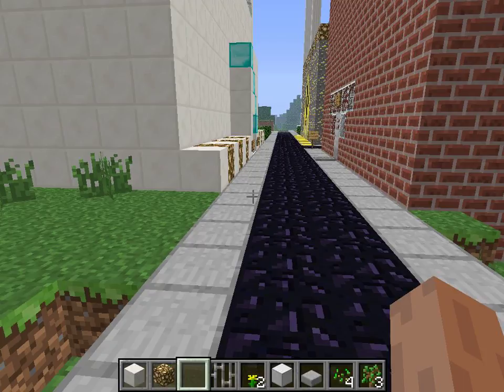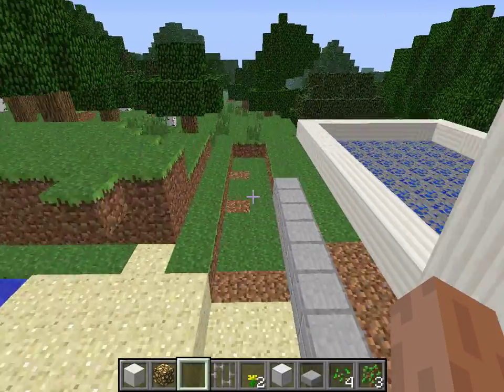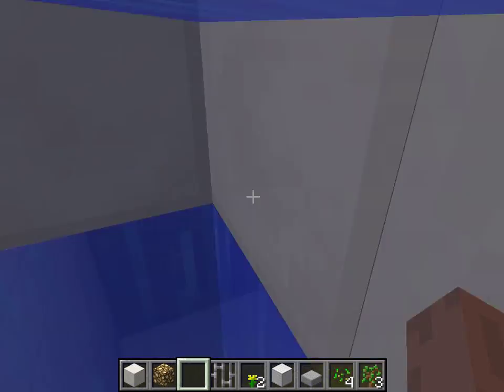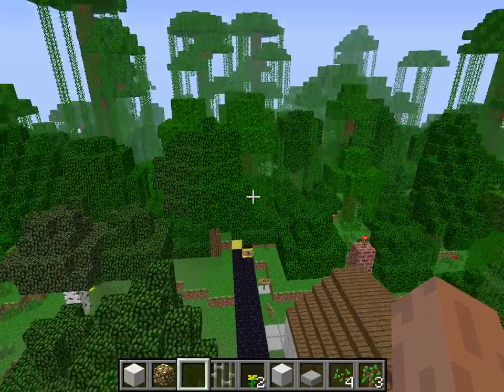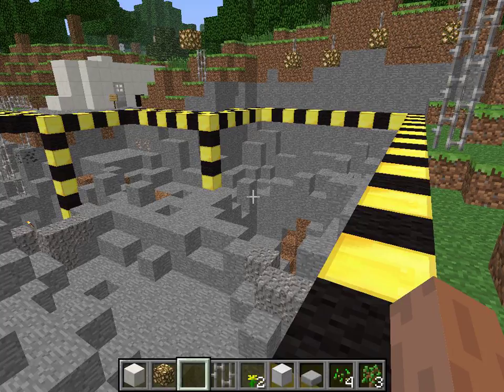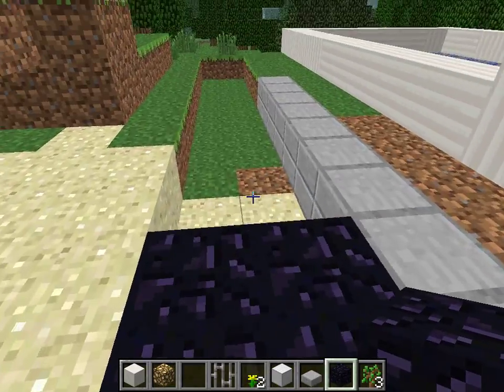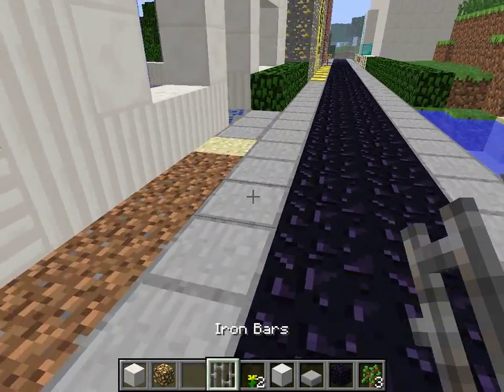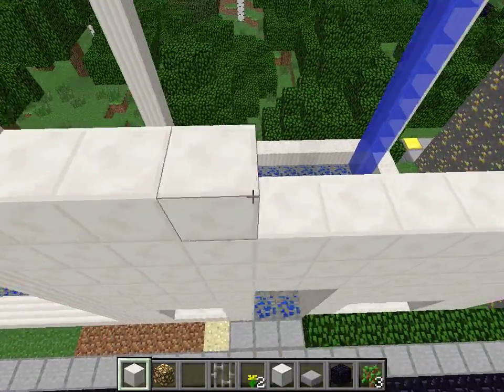Minecraft Test Video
sorry for the poor audio quality, still getting things up and working correctly. this is just a sample video to see how some of the editing and upload process goes. much better videos will be coming soon!